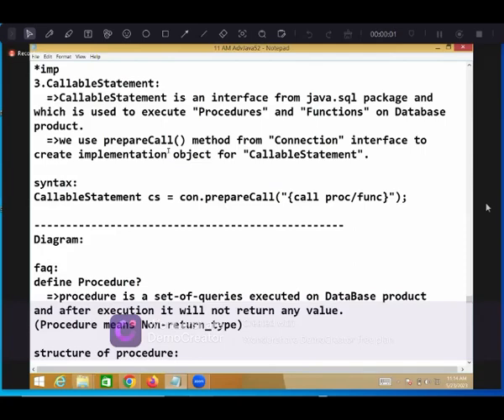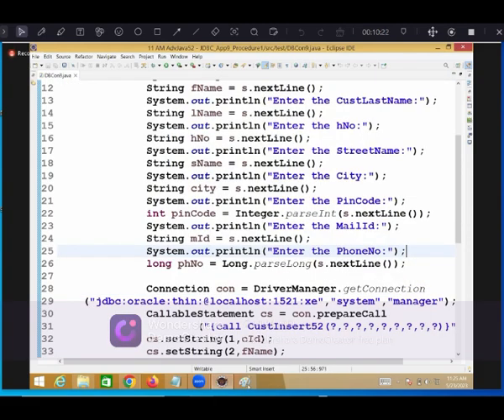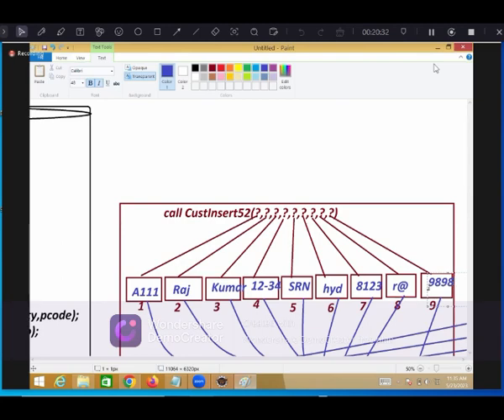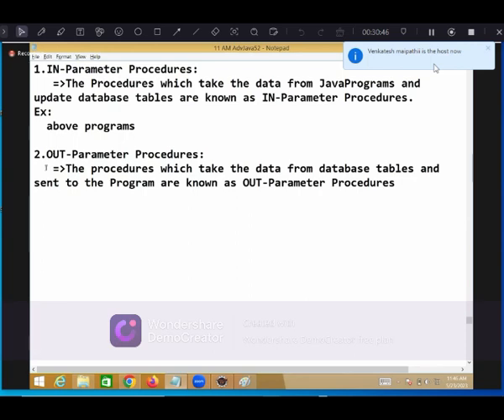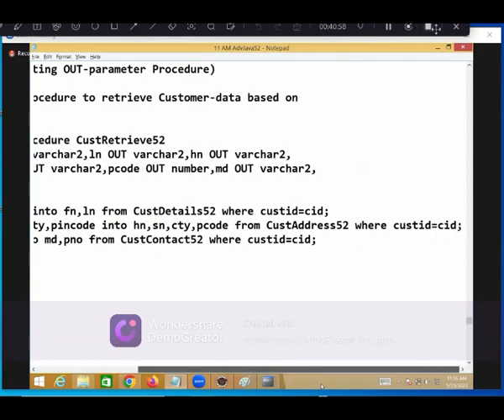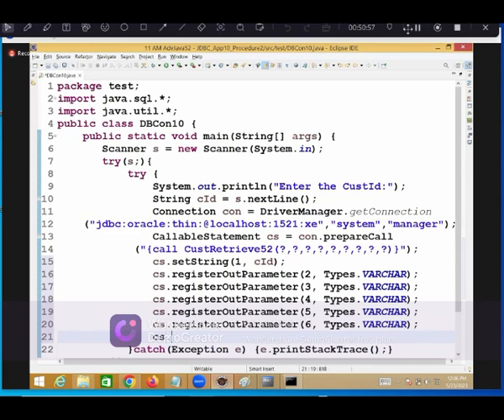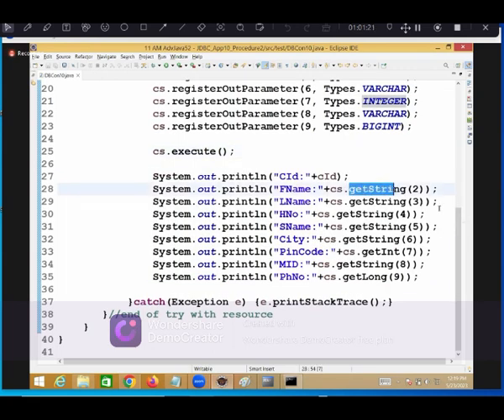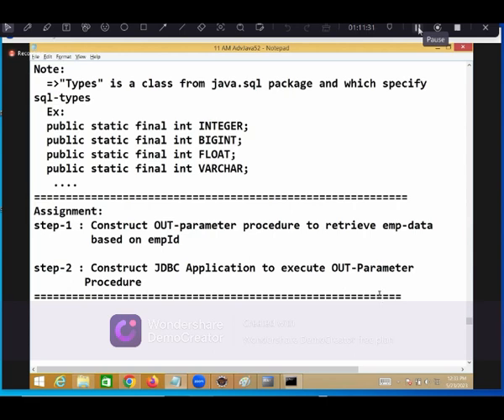callable statement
callable statement 23_May_23